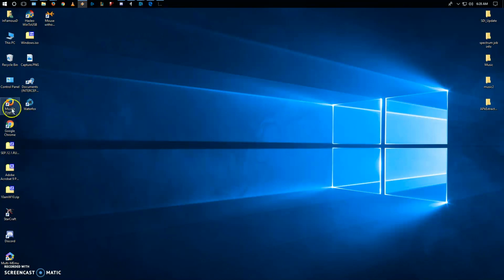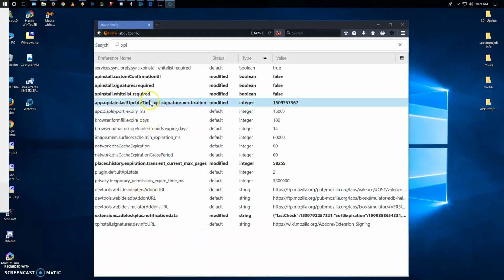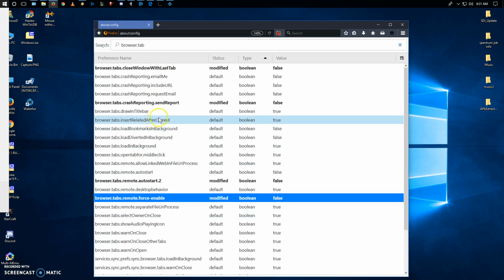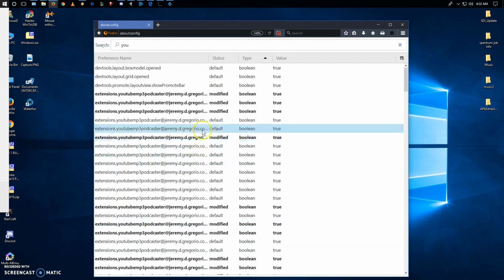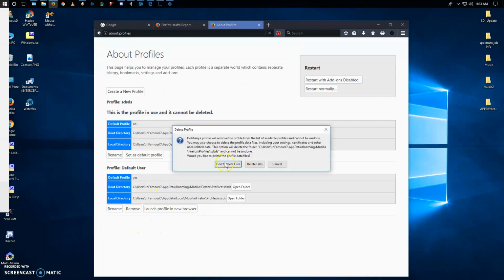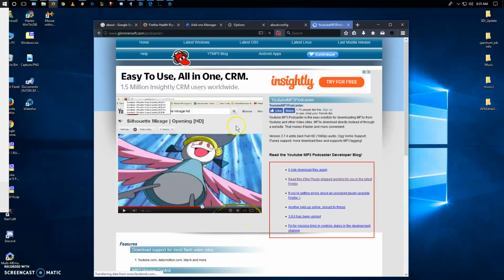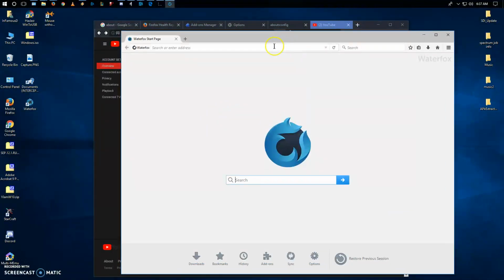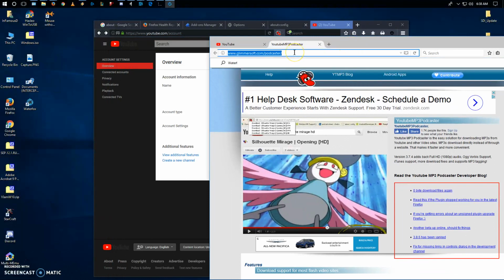Recording #3 what harvardX didnt see, sea, c